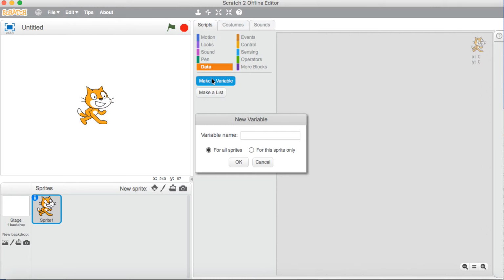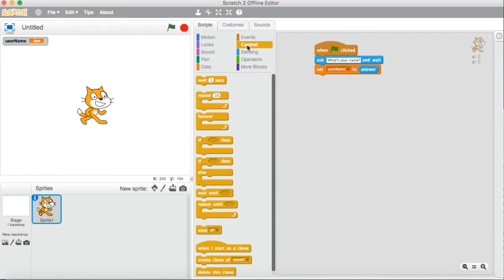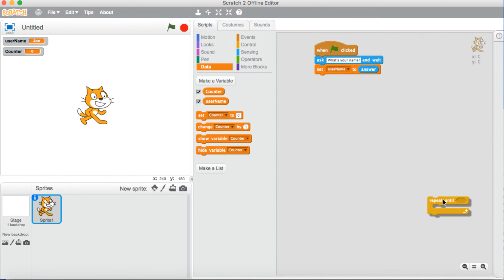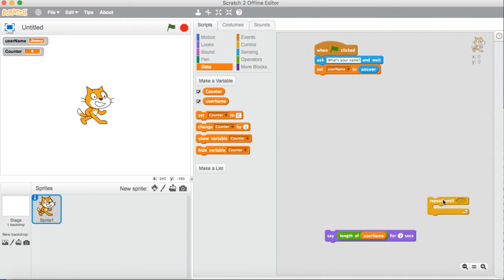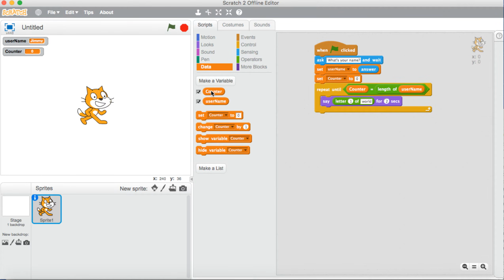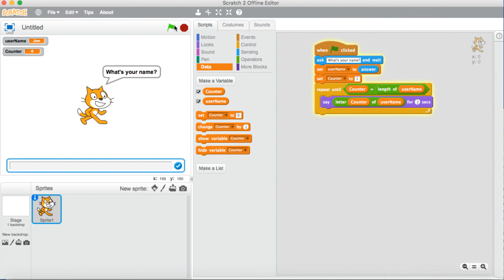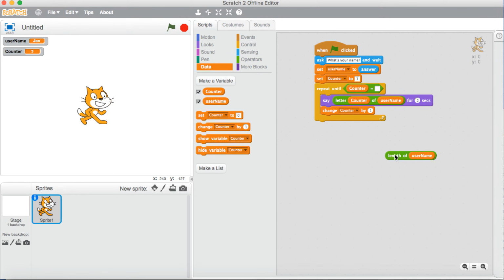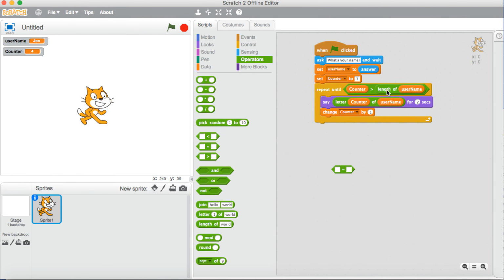Scratch Video 3 - Treating a string as an array of characters